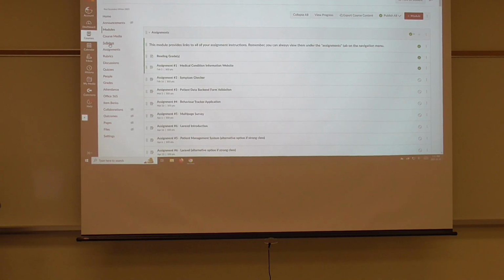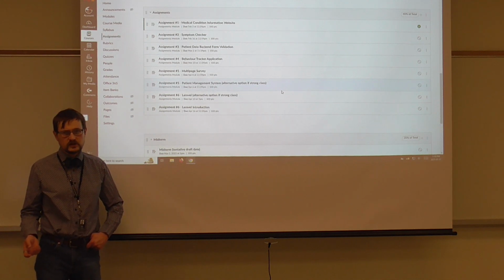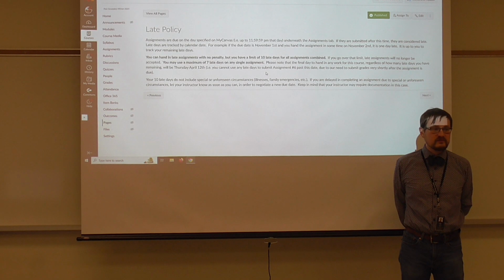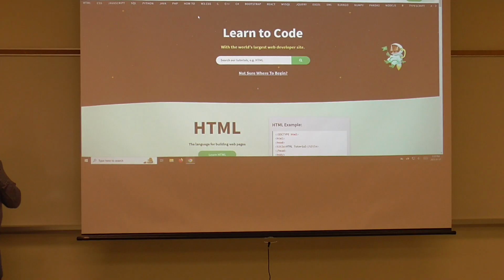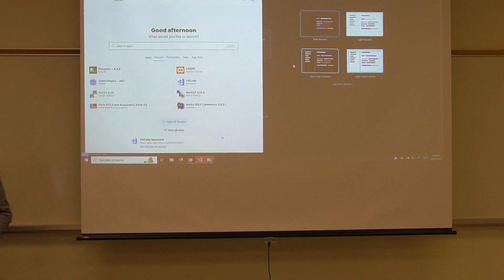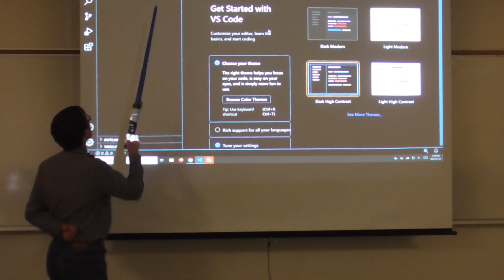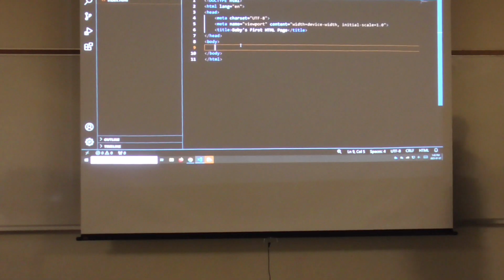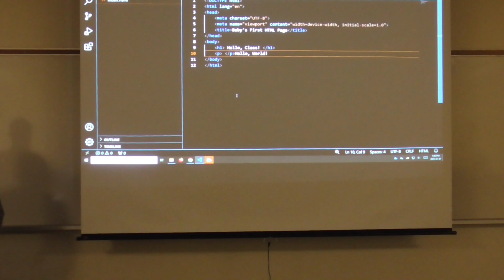XINF 10003 - Web Programming